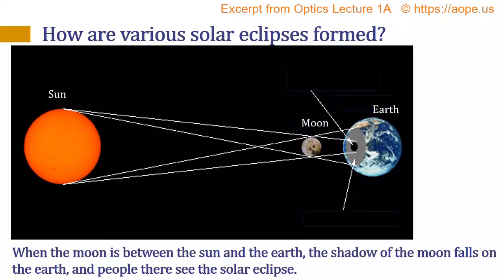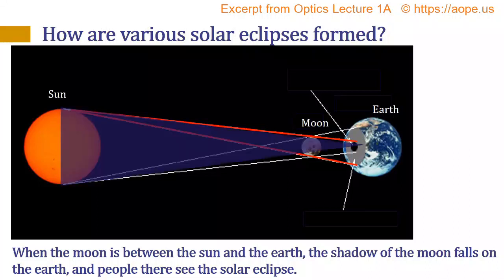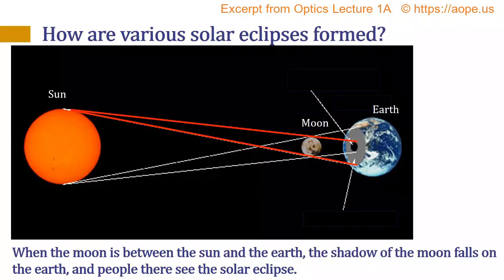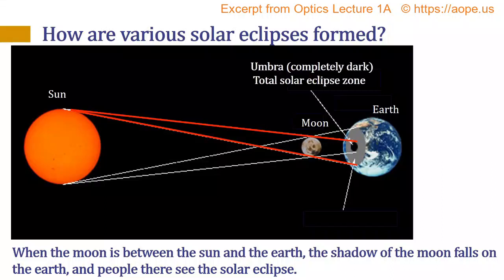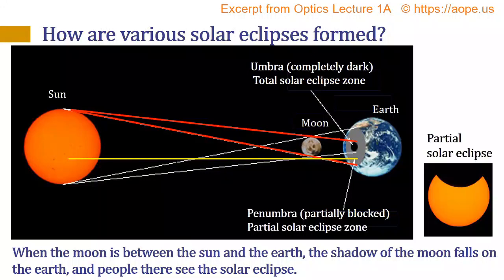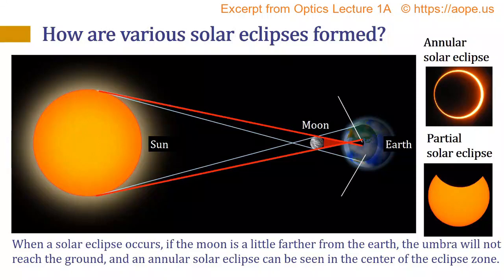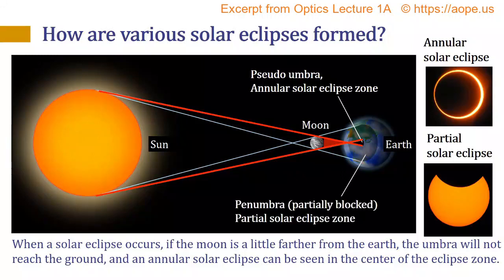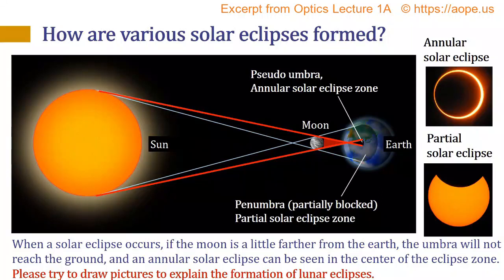Eclipse - Excerpt from AoPE Optics Lecture 1A